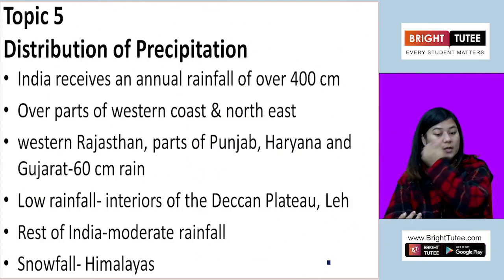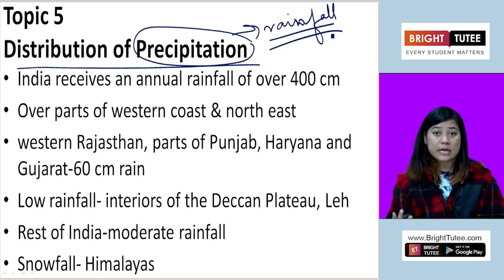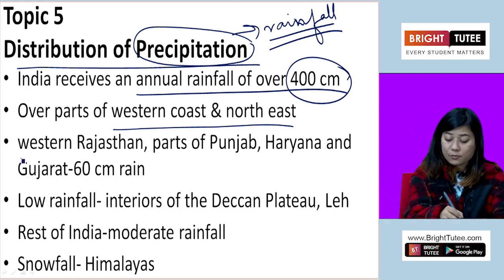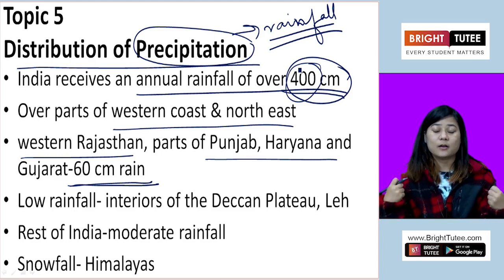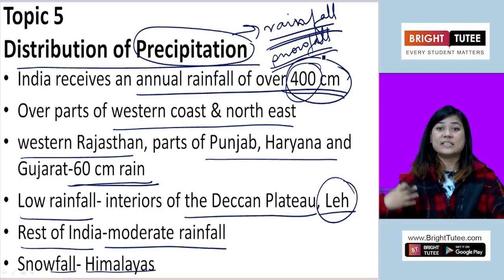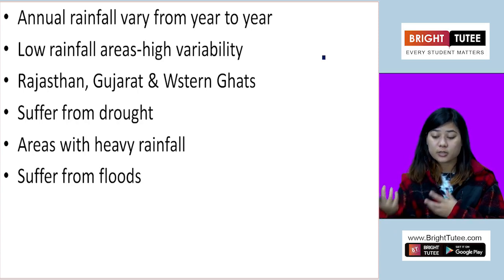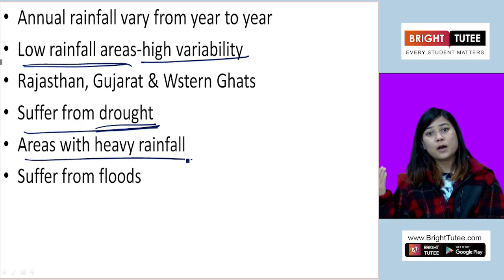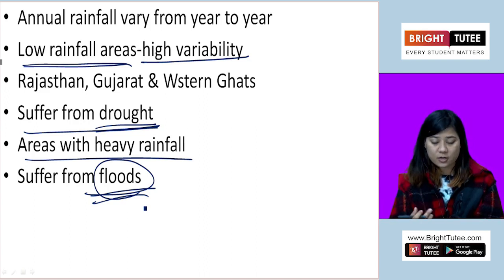1 3 Topic 6 2 Annual Cycle of Seasons Part 3